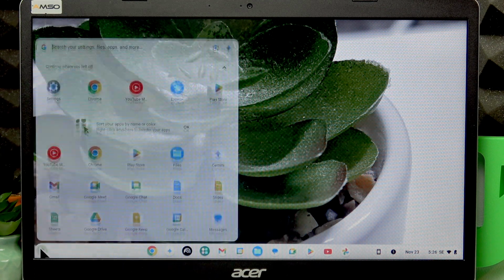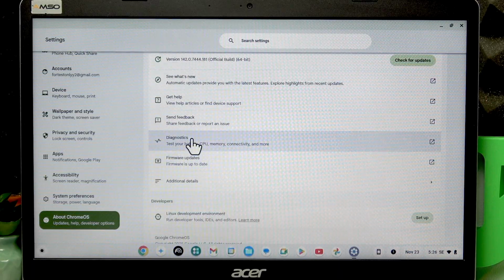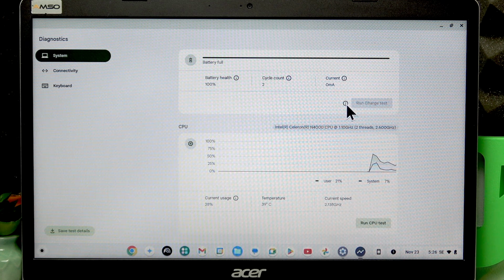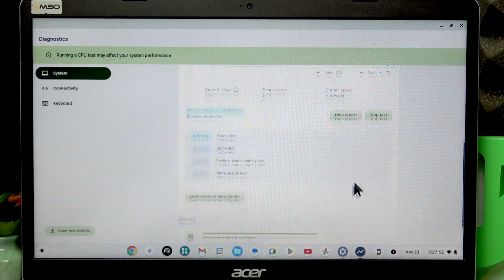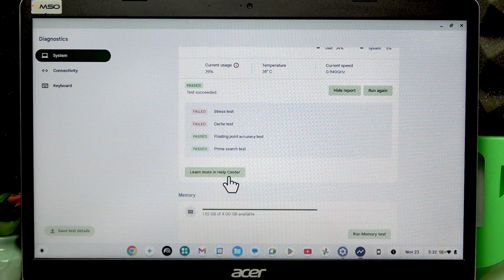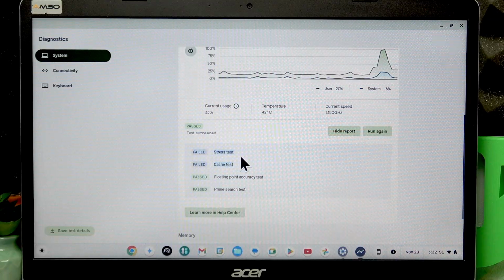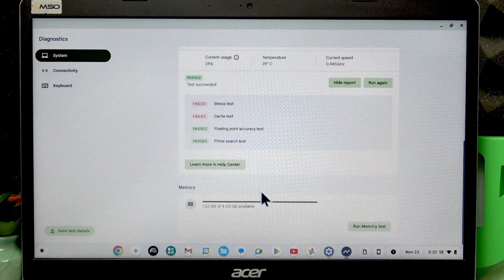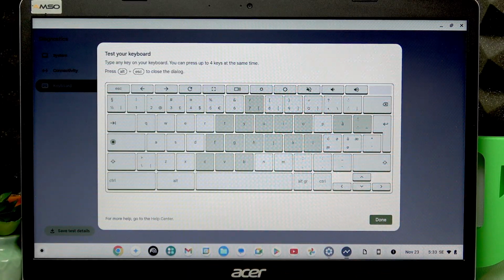ACER Chromebook 315 – How to Run Diagnostics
Learn how to run the built-in diagnostics on your ACER Chromebook 315 to check battery health, CPU, memory, connectivity and keyboard. In this short video we show exactly where to find Diagnostics in Chrome OS settings, how to run each test, when to unplug for the charge test, how to save test details to Downloads, and how to use the Help Center if a test fails. This walkthrough is perfect for troubleshooting performance issues, verifying hardware before repair, or just checking your Chromebook's health.

How to run diagnostics on ACER Chromebook 315?
How to run a battery test on ACER Chromebook 315?
How to run CPU, memory or connectivity tests on ACER Chromebook 315?

0:00 Intro - What we will cover
0:06 Open Settings and go to About Chrome OS
0:17 Select Diagnostics from the sidebar
0:29 Battery / Charge test (unplug device first)
0:45 Run the CPU test and wait for results
0:59 View results, save details to Downloads, check Help Center
1:25 Run memory and connectivity tests; manual keyboard check
1:43 Outro - Subscribe and next steps